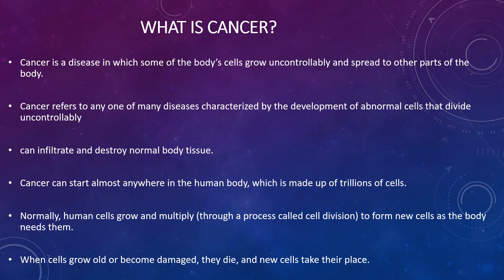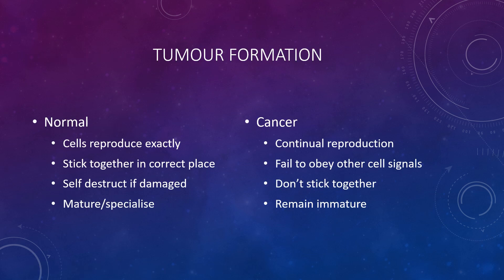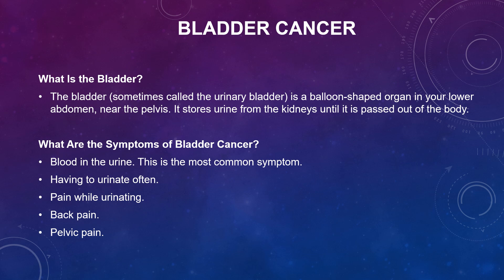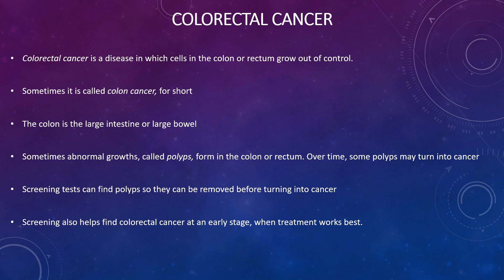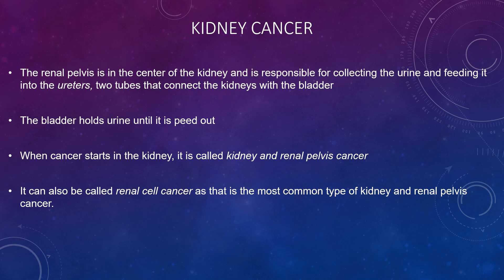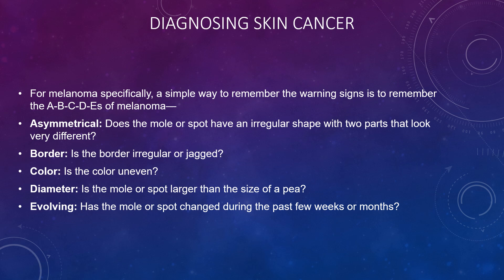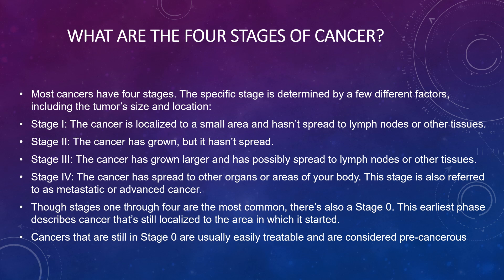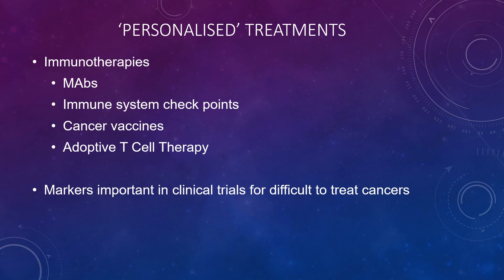Understanding Cancer: Types, Symptoms, Diagnosis & Treatment Explained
Embark on a comprehensive journey through the world of cancer in this informative video. Gain insights into the various types of cancer, their common symptoms, diagnostic methods, and the latest treatment options available. Whether you're a student, healthcare professional, or simply curious about cancer, this video provides valuable information to enhance your understanding of this complex disease.

0:00 – Introduction to Cancer

1:30 – Common Types of Cancer

1:45 – Breast Cancer

3:00 – Lung Cancer

4:15 – Prostate Cancer

5:30 – Colorectal Cancer

7:00 – Recognizing Symptoms

7:15 – General Symptoms

8:30 – Specific Symptoms by Cancer Type

10:00 – Diagnostic Methods

10:15 – Imaging Techniques

11:30 – Biopsy Procedures

12:45 – Blood Tests and Biomarkers

14:00 – Treatment Options

14:15 – Surgery

15:30 – Radiation Therapy

16:45 – Chemotherapy

18:00 – Targeted Therapy and Immunotherapy

19:30 – Prevention and Early Detection

19:45 – Lifestyle Modifications

21:00 – Screening Programs

22:30 – Conclusion and Key Takeaways